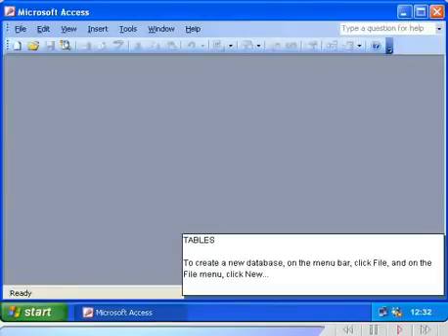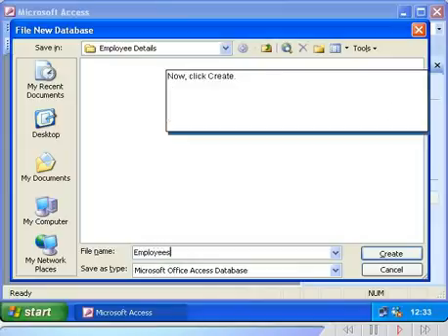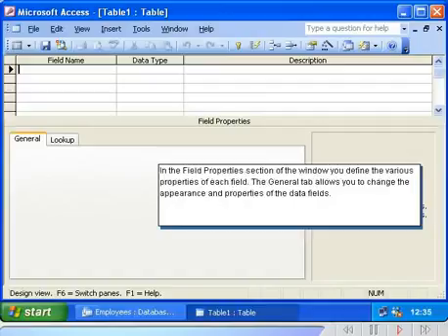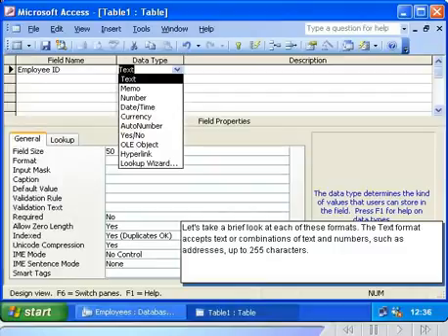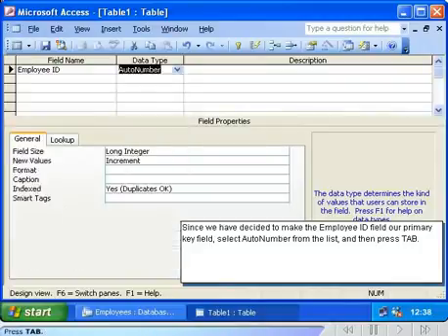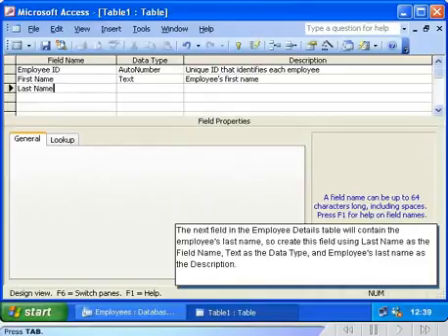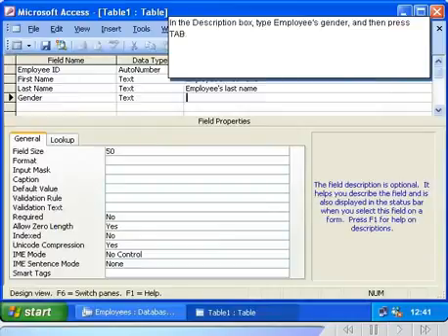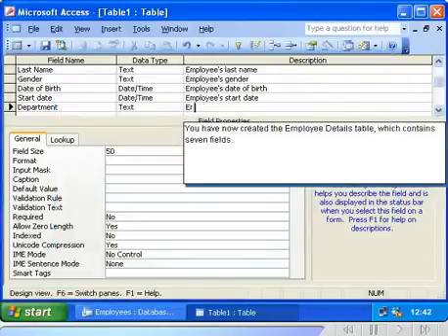Microsoft Access How to Create a Database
How to Create a Database in Microsoft Access